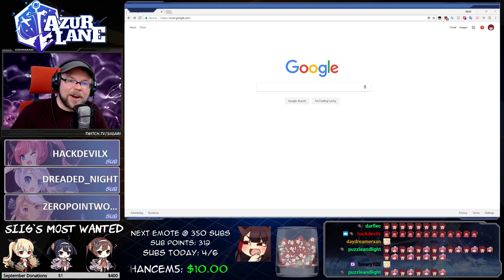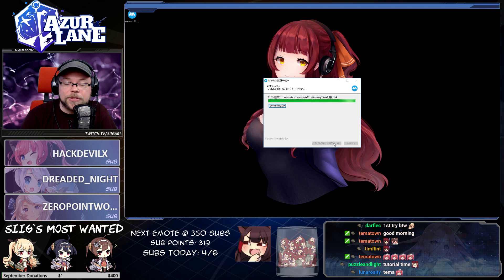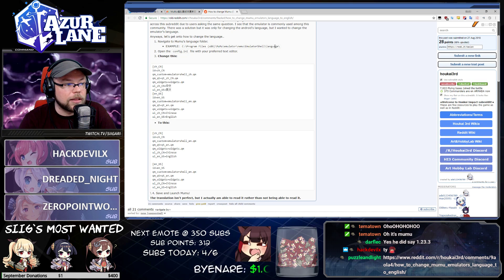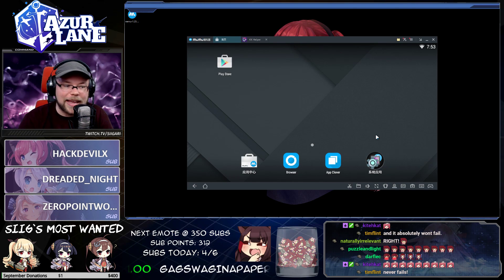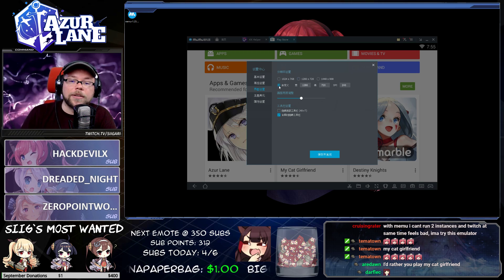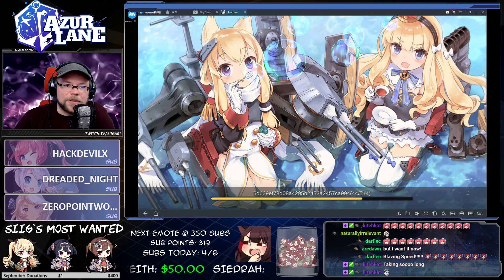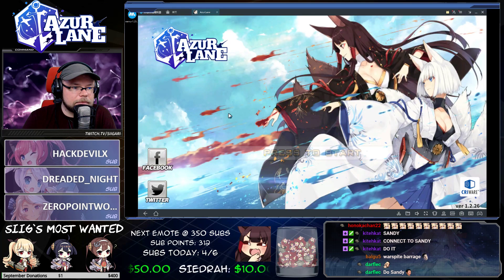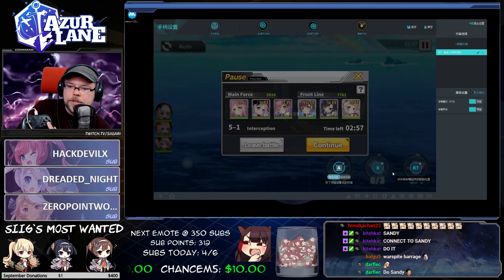How to install MuMu (Android emulator)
Siigari teaches how to install MuMu emulator and set up a controller. // DISCORD // TWITCH